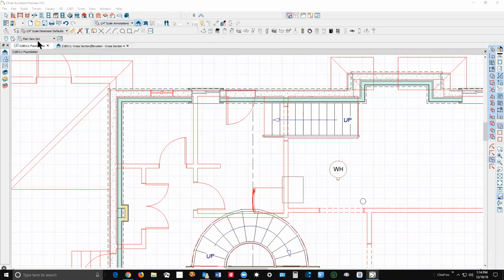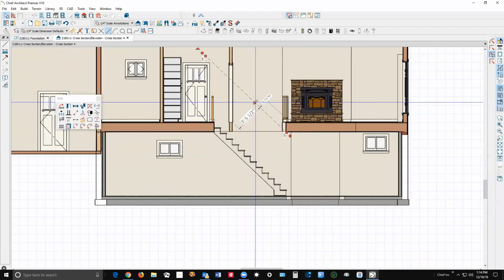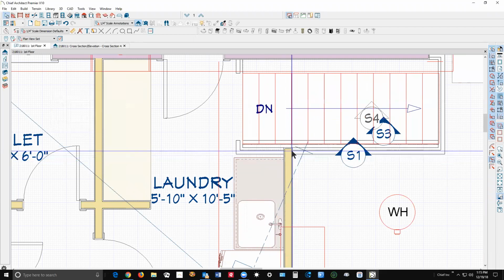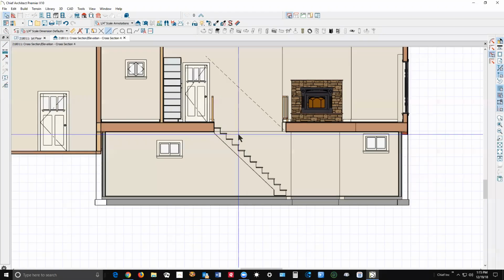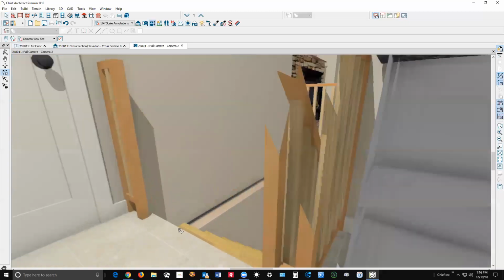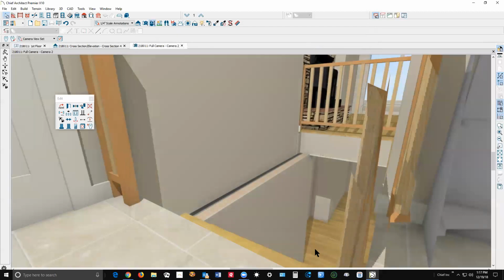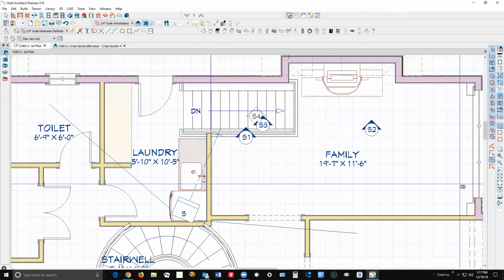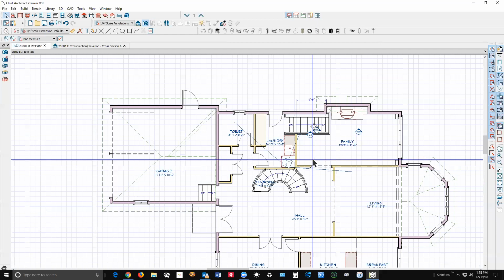Awkward placement of stairs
In X10, a stairwell that crosses two rooms